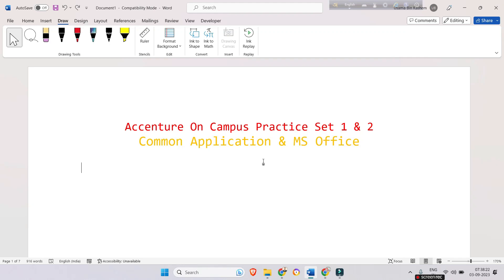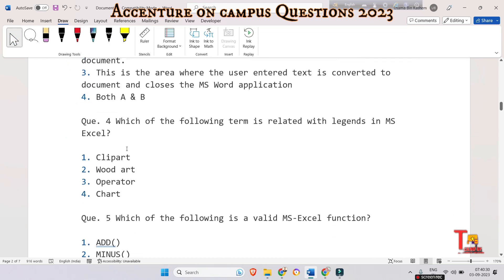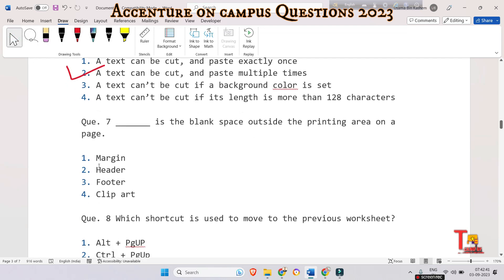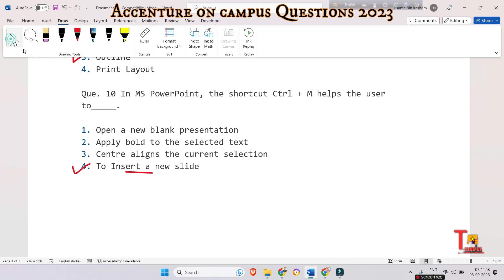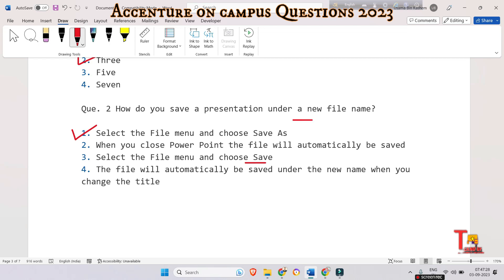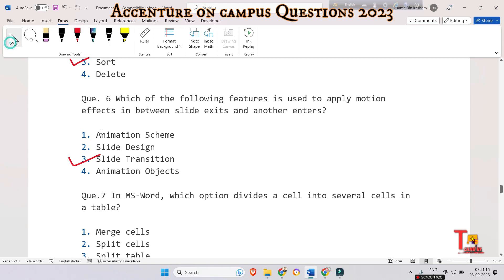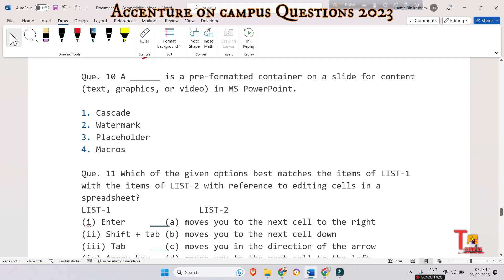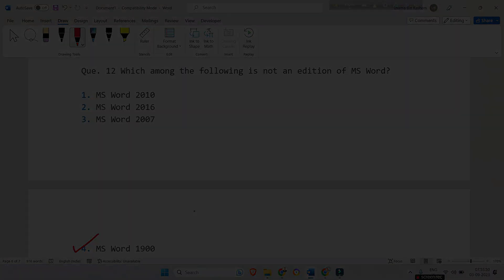3 Sep : Common Application and MS Office : Accenture Cognitive Assessment 2023 || UBK Anna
3 Sep : Common Application and MS Office : Accenture Cognitive Assessment 2023 || UBK Anna || Tekno uf

Social Platforms:-
 your searched :-
accenture on campus ms office question,
accenture preparation,
accenture preparation 2023,
accenture,
on campus preparation 2024,
common application and ms office accenture mcq,
tekno uf
off campus drive for 2023 batch
2023 off campus drive